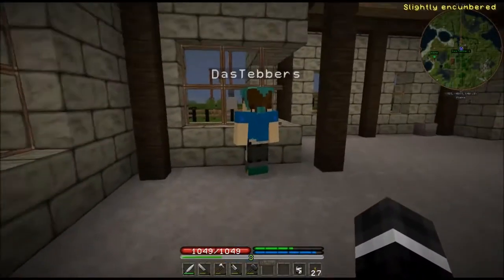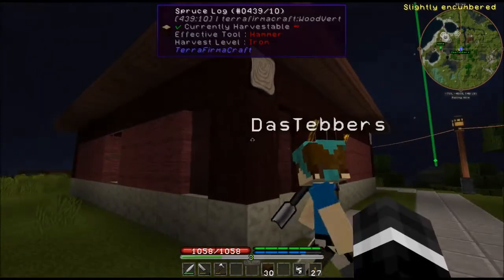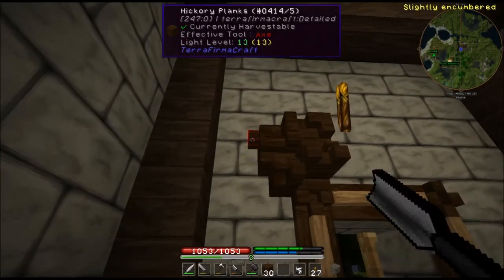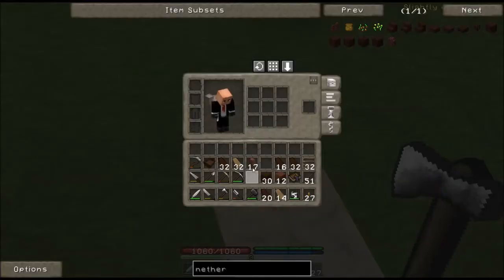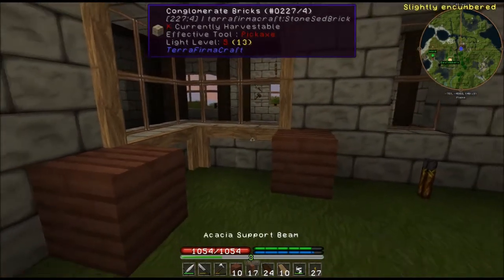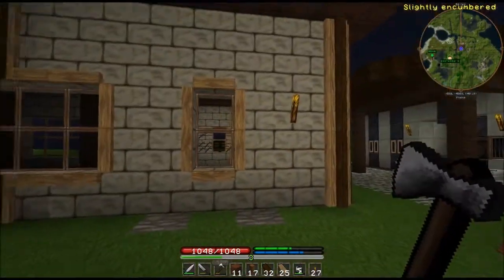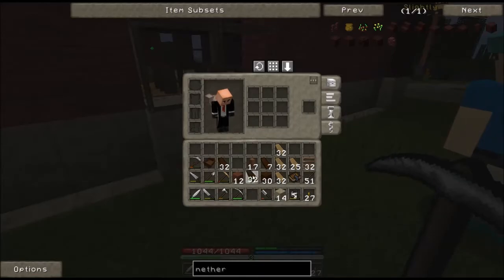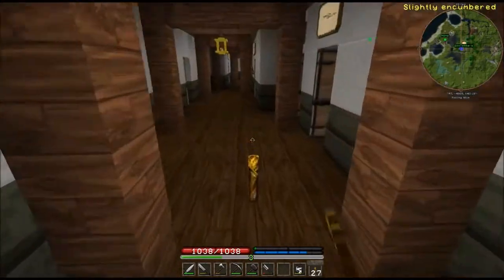Chiseling Details: Minecraft S3E72 TechnoFirma Co-op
Several castaways in one world, working together to survive and to thrive!

We're playing Minecraft Technofirma mod, available through the FTB (Feed the Beast) launcher. 3rd Party pack code is technofirma